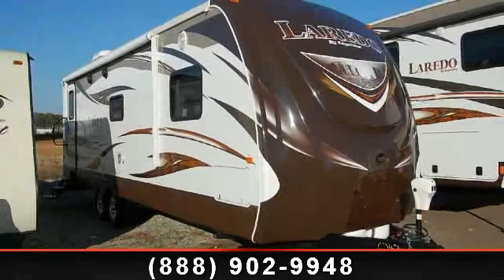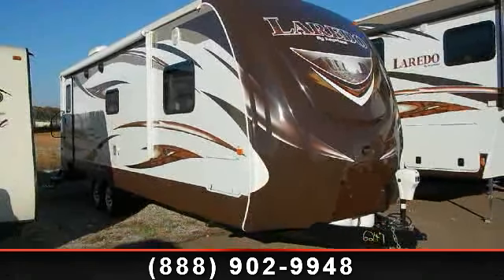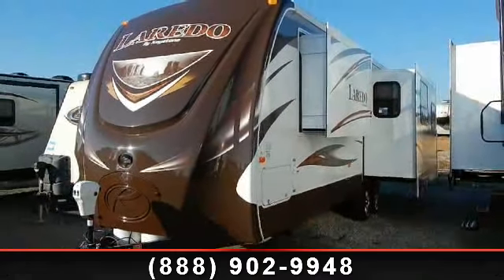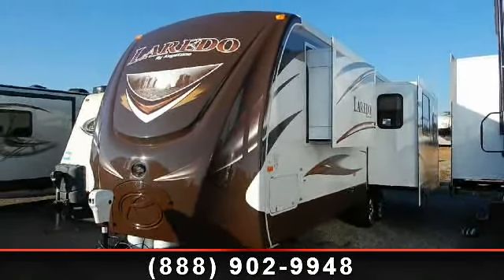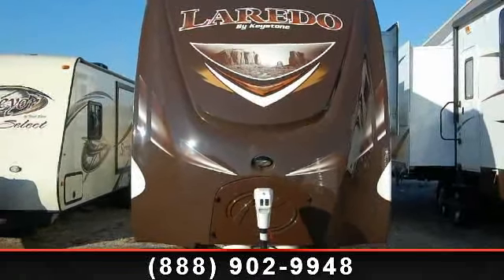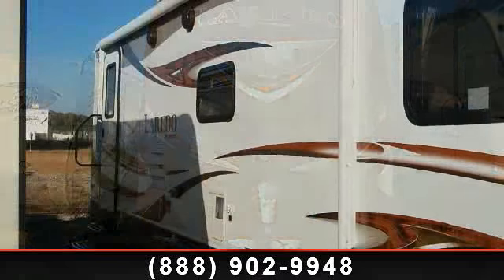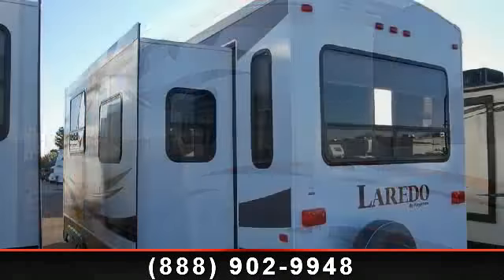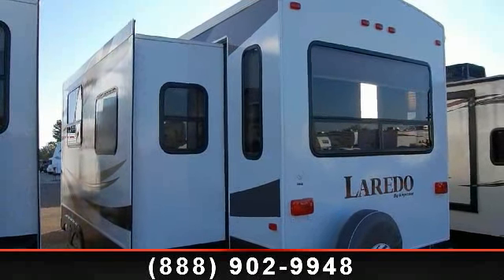2013 Keystone Laredo - Southaven - Southaven, MS 38671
This splendid new travel trailer has Deluxe Exterior Graphics and a Fiberglass front cap with LP storage.  The Hazelnut colored interior of this Keystone Laredo is furnished with residential glazed maple cabinet doors.  You\'ll favor the rear living room complete with chairs, family sized dinette, and sofa.  This 2013 travel trailer provides four sleep accommodations and pass thru storage for all your supplies.  Stop by today and see this 296RL!\r\n \r\n \r\n Adjustable electric awning\r\n\r\n\"Best in Class\"... with Laredo, this is more than a slogan. It\'s the strategy that guides us every day as we aspire to create the perfect RV. Whether your need is for an easy-to-tow luxury fifth wheel or a feature-packed light weight travel trailer, Laredo will offer you an RV that is truly \"Best in Class\".